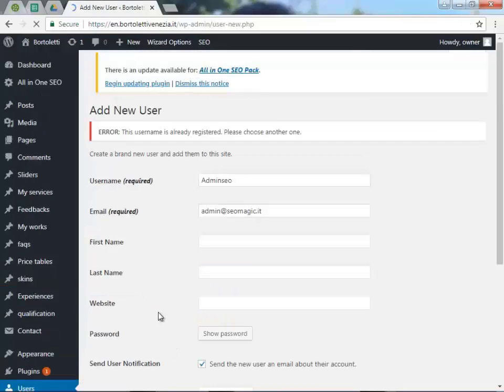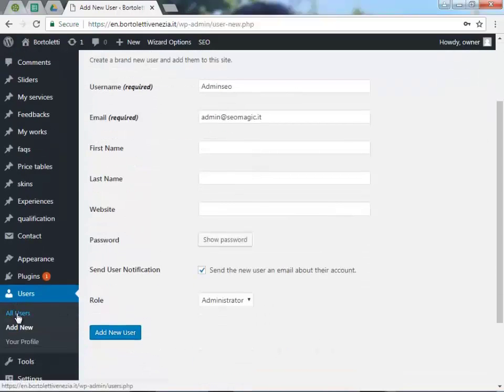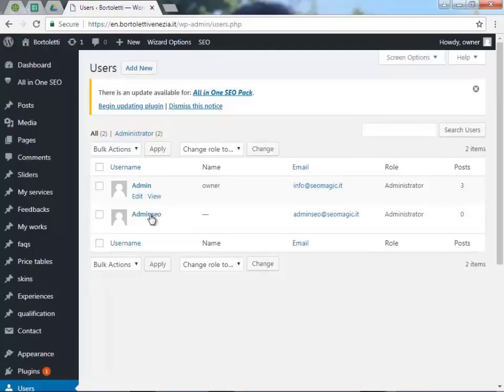Complete SEO Course - Lecture 16